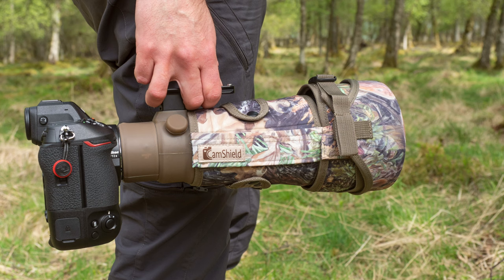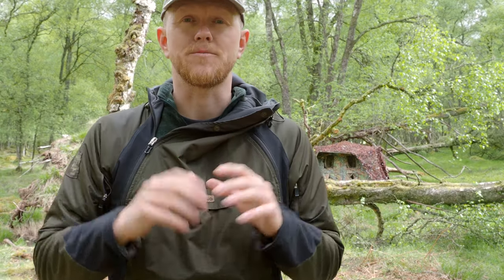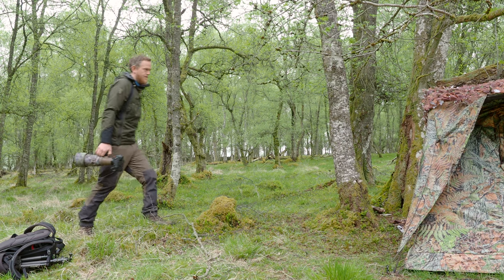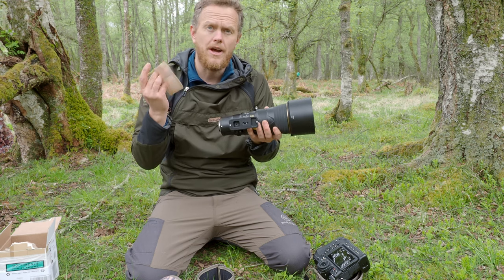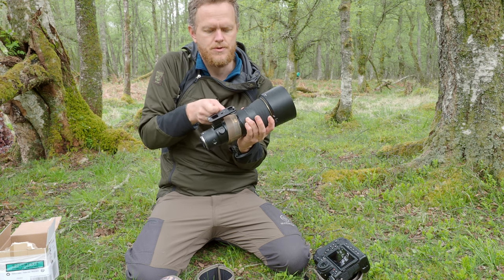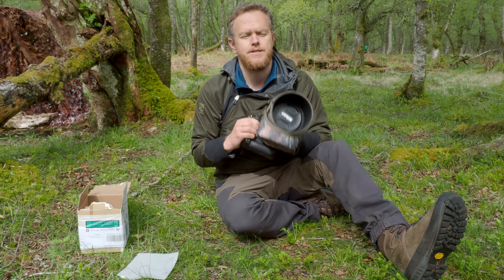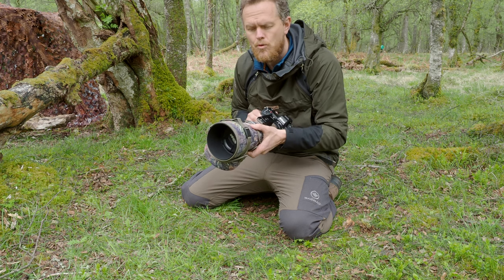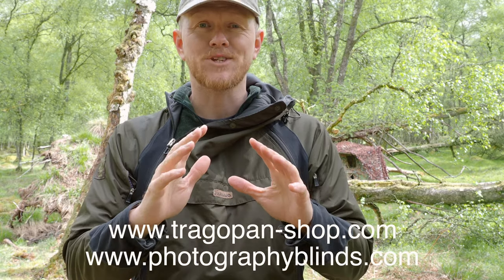CamShield Lens Protection for Nikon 500mm f/5.6 PF | Tragopan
Introducing the CamShield lens protection for the Nikon 500mm f/5.6 PF Nikkor lens by Tragopan. Using a combination of silicon and EVA foam the CamShield protects and camouflages your lens while allowing you to use the buttons and switches on the lens.